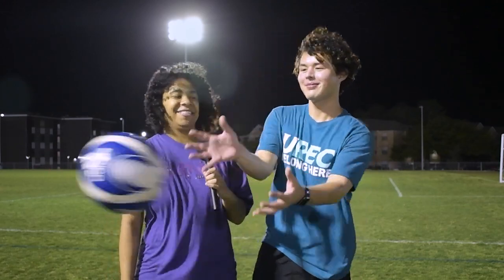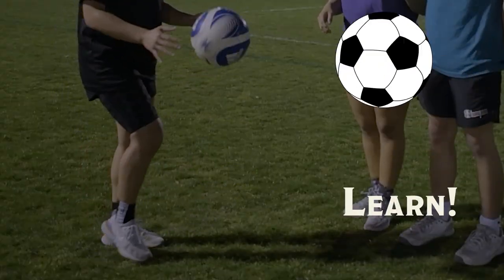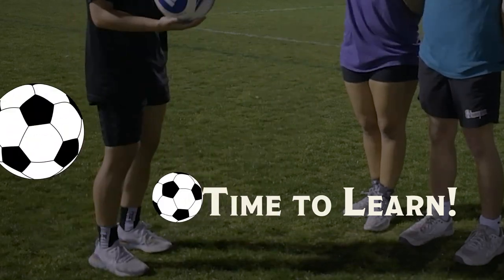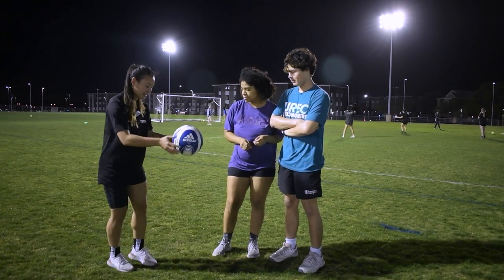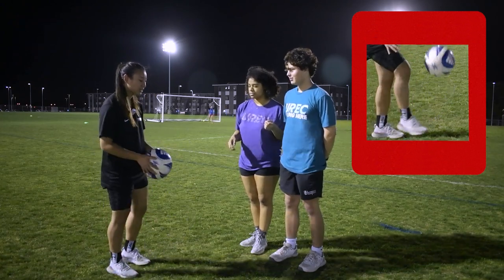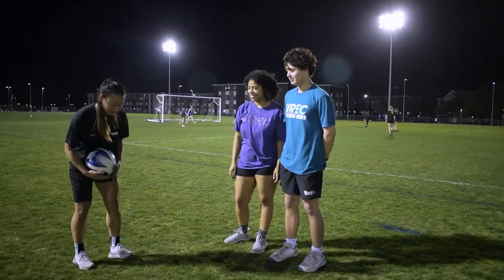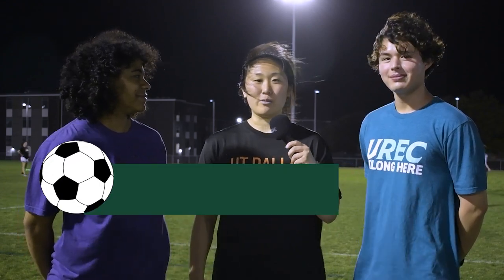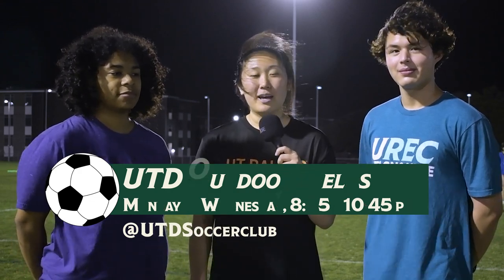UTDallas Students Kick-Off Soccer | UTRY Soccer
Join the marketing team at the UT Dallas Rec Center as we try out various activities on campus, including college sports!

Don't miss out on learning more about the diverse range of club sports available at UREC.

0:00 - Intro
0:15 - Meet the Soccer Club
0:31 - How to Juggle a Soccer Ball
1:01 - UREC Tries Juggling
1:45 - Soccer Club Practice Times